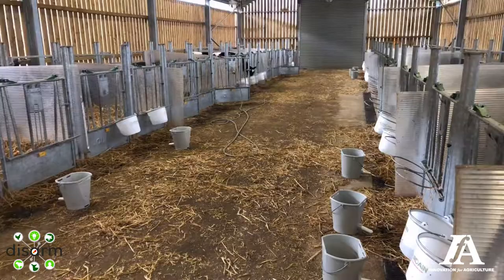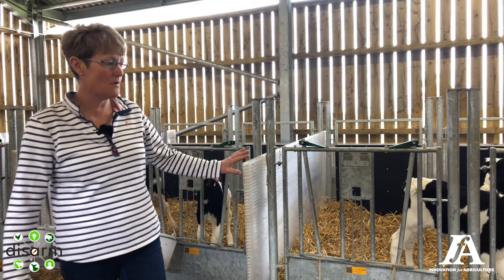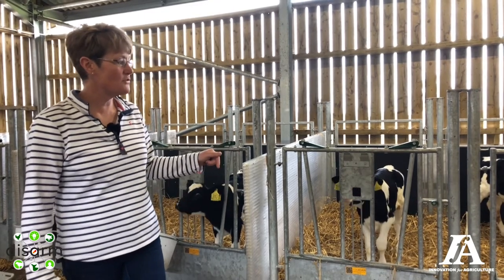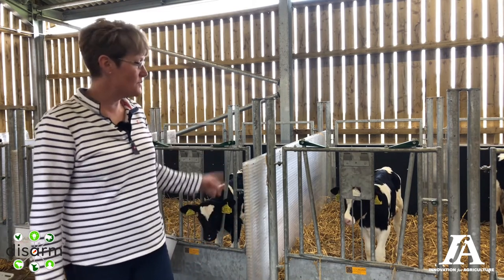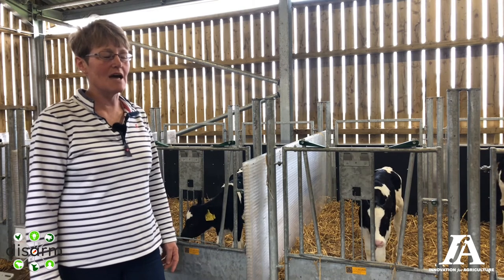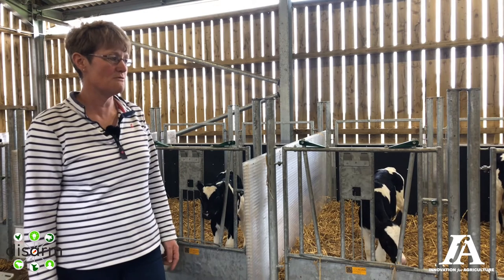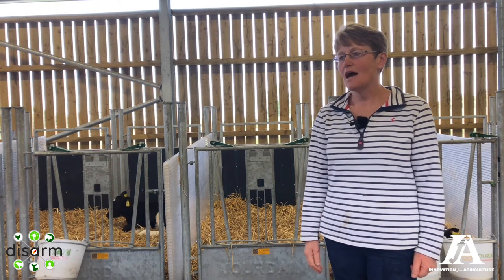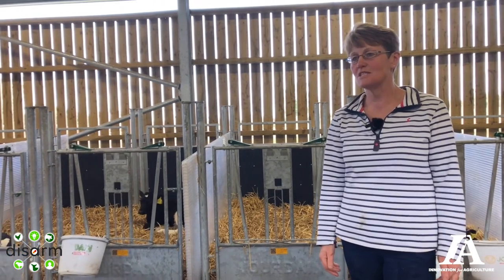Designing buildings to improve calf health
Produced for the H2020 DISARM Project, Innovation for Agriculture meets Bryony Symms, a dairy farmer from Dorset who recently undertook big changes in her calf management enabling her to improve biosecurity and reduce disease.
DISARM stands for Disseminating Innovative Solutions for Antibiotic Resistance Management. To find out more about the project and what it could offer you,